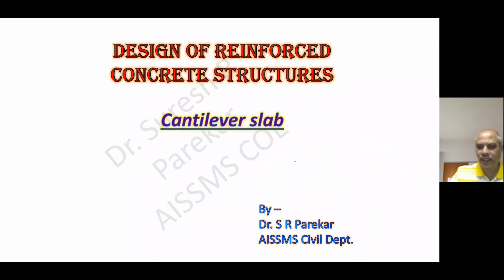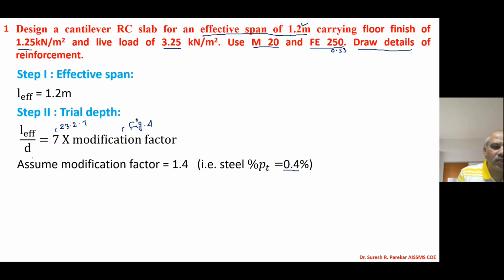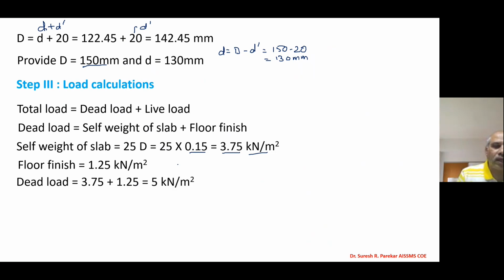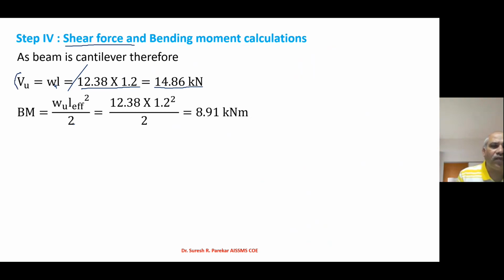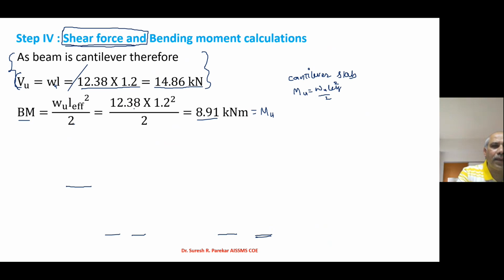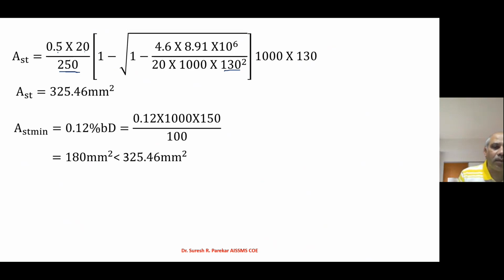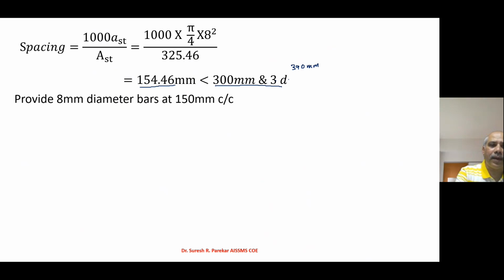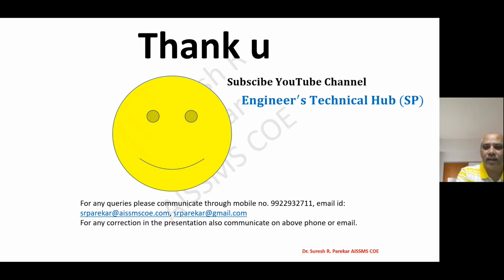Insem Exam Revision 4